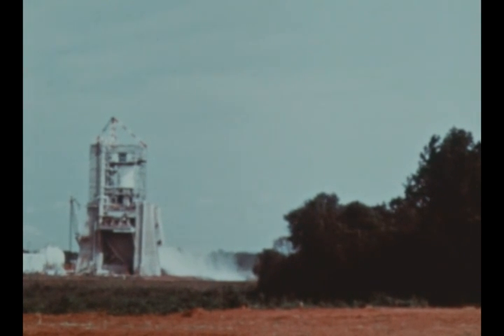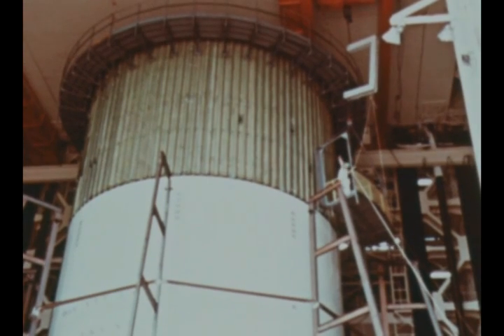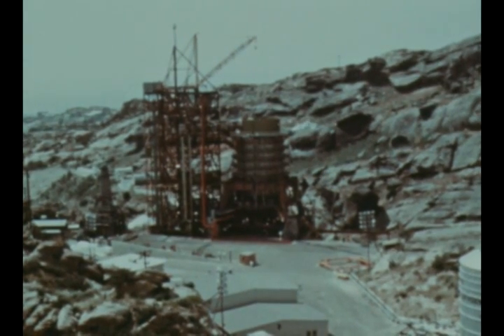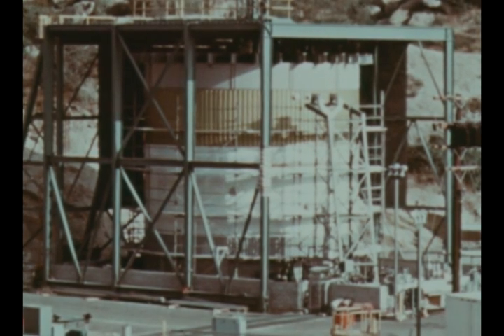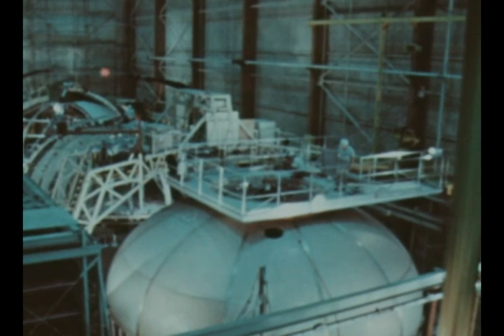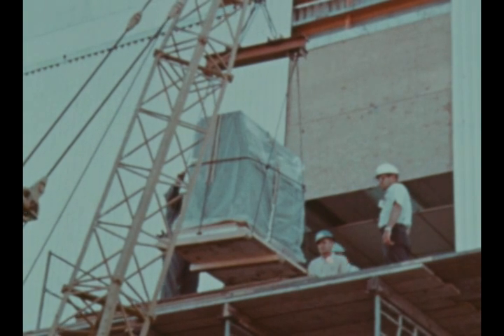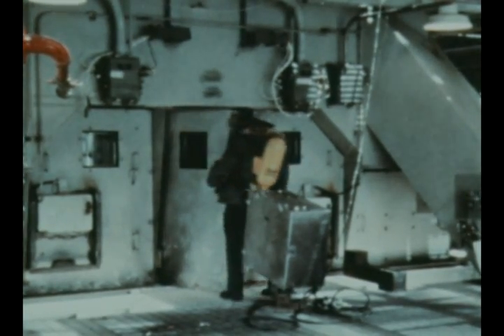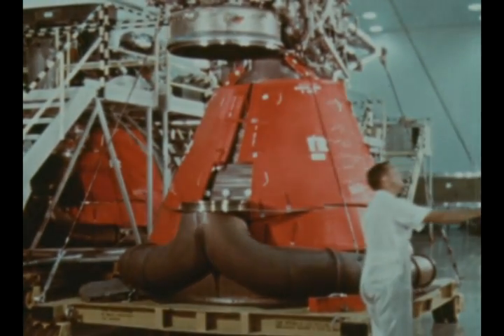Saturn V quarterly Report #11 June-Aug 1965 part 1 of 2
NASA Quarterly report for the Saturn V rocket Program. Compare this to the current quarterly reports available on Youtube. These Videos are a great source of images of equipment from the sixties.